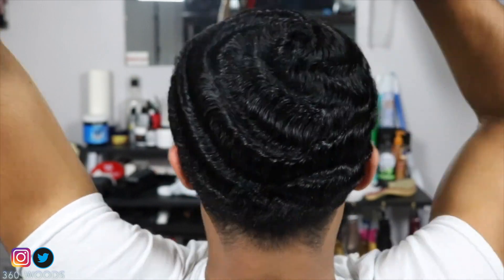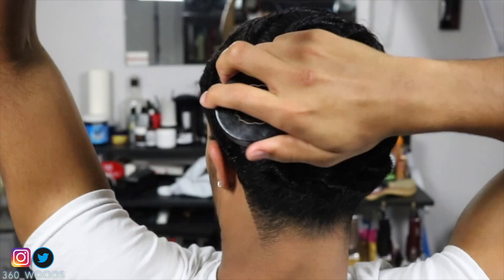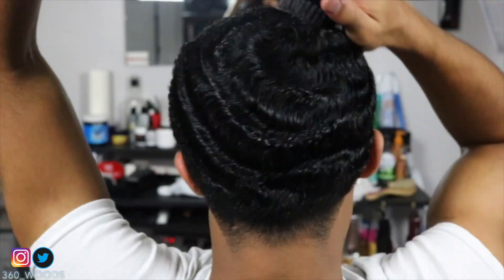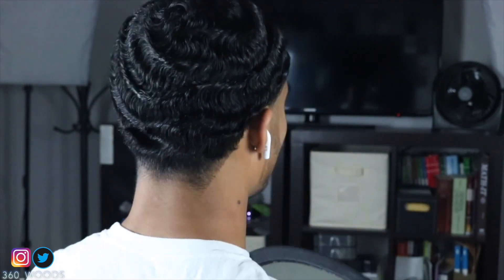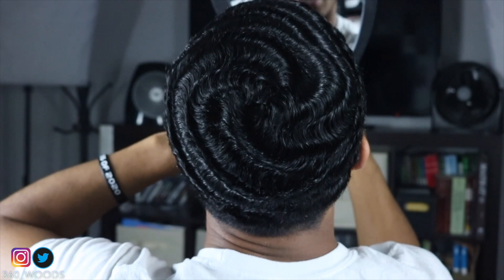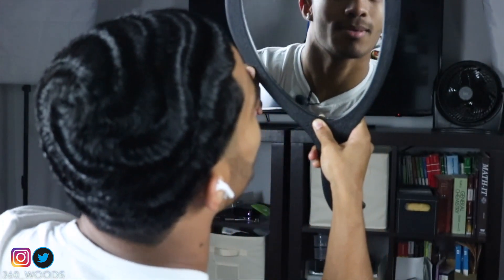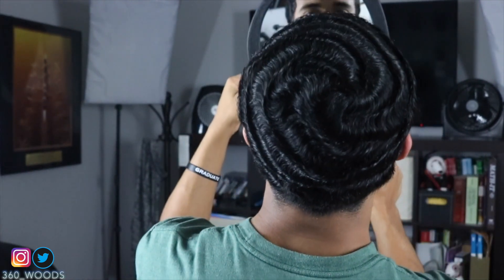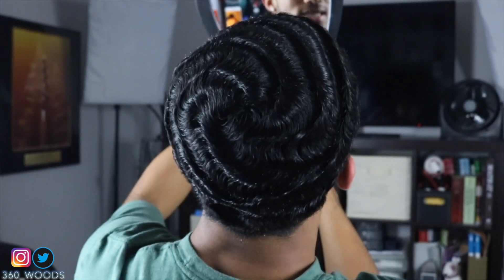The Best Wave Product Combo Yet!?!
What I Use For My Waves:
DreamTsu Wave Bag
Medium Hard Brush
Hard Brush
Curl Enhancer Smoothie

Barber Equipment:
Andis Master
Magic Clips
Double Magnetic Guards
Oster Comb
ANDIS PROFESSIONAL SLIMLINE PRO LI CORDLESS CLIPPER
TRESemmé Hair Spray
Barber Magic Pencil

Filmmaking Equipment:
Canon Rebel t6i
Box Lights
Sd Card Reader